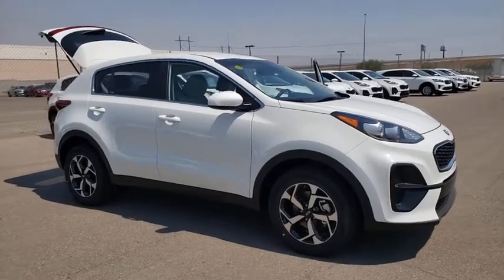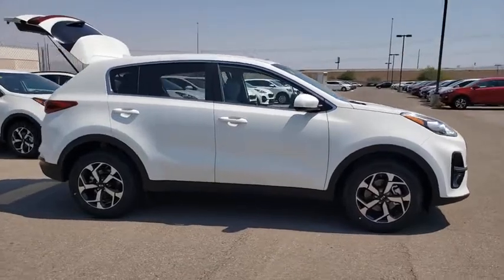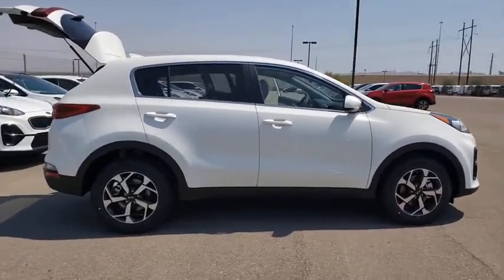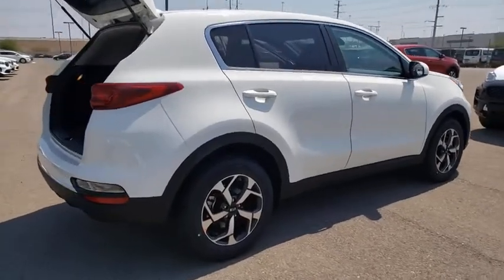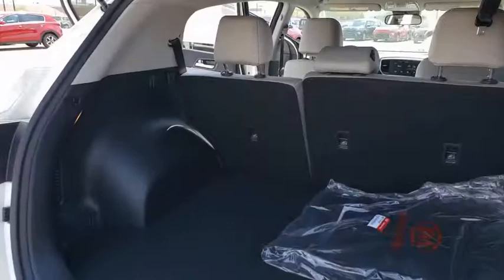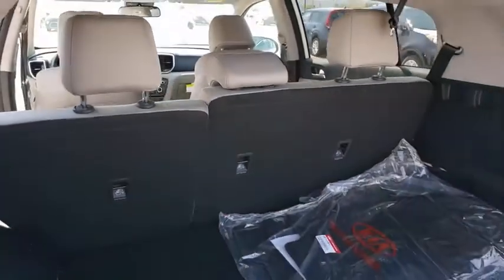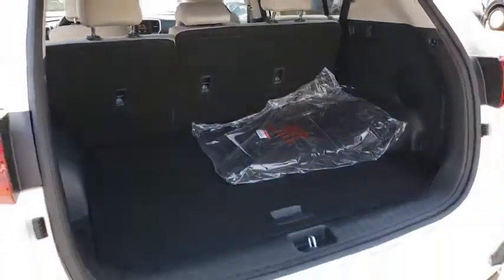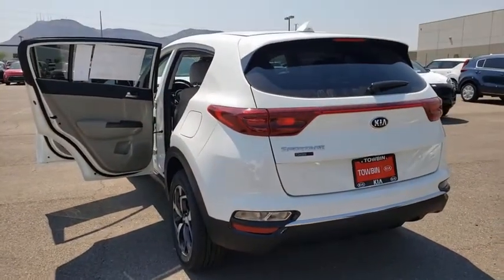2021 KIA SPORTAGE Henderson, Las Vegas, Bullhead City, Centennial, St George, NV 854827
Clear White New 2021 KIA SPORTAGE available in Henderson, Nevada at Towbin Kia. Servicing the Las Vegas, Bullhead City, Centennial, St George, NV area.

Towbin Kia
260 N Gibson Rd

2021 Kia Sportage LXbrbrJumpin Jehoshaphat! The Kia Sportage arrives with an updated exterior, a suite of standard technology and driver-assistance features, and two available engines with available all-wheel drive. Not only does the Sportage have a leading warranty, but available AWD. Drive Las Vegas in a new Kia Sportage at your number one Kia dealership, located conveniently at the Valley Auto Mall.brbrTowbin Kia is worth the drive! At Towbin Kia, our mission is to make customers happy whether they buy a vehicle from us or not. Come right out of the hectic Las Vegas city and right into the low pressure, low stress world of Towbin Kia new, used, and certified preowned vehicle sales. Shop from home and have a vehicle delivered right to your driveway. Never set foot in the dealership! We have the cars, trucks, vans, SUVs that you are looking for in Las Vegas and Henderson. Looking for a no money down car? Our finance team offers cars with little to no money down. Towbin Kia is the number one Kia dealership in Las Vegas for a reason. Not only do we have the lowest pricing on New Kias for sale, but our reputation speaks for itself. We could tell you that its because we offer the cleanest local Las Vegas Kia trade ins, or that its because our staff are all long-term employees. But we really think it is because we do things the right way. Final selling price does not include dealer market adjustment or applicable additional dealer add ons. Please inquire with a representative for a complete listing of add ons and/or applicable market adjustment for specific models.
Side Impact Beams,Dual Stage Driver And Passenger Seat-Mounted Side Airbags,Forward Collision-Avoidance Assist-Ped (FCA-Ped),Tire Specific Low Tire Pressure Warning,Dual Stage Driver And Passenger Front Airbags,Curtain 1st And 2nd Row Airbags,Airbag Occupancy Sensor,Rear Child Safety Locks,Outboard Front Lap And Shoulder Safety Belts -inc: Rear Center 3 Point, Height Adjusters and Pretensioners,Back-Up Camera,Front Bucket Seats -inc: 4-way adjustable passenger seat,Driver Seat,6-Way Adjustable Driver's Seat,Passenger Seat,60-40 Folding Bench Front Facing Manual Reclining Fold Forward Seatback Rear Seat,Manual Tilt/Telescoping Steering Column,Front Cupholder,Rear Cupholder,Power Fuel Flap Locking Type,Cruise Control w/Steering Wheel Controls,HVAC -inc: Underseat Ducts and Console Ducts,Illuminated Glove Box,Driver Foot Rest,Interior Trim -inc: Metal-Look Interior Accents,Full Cloth Headliner,Vinyl Door Trim Insert,Urethane Gear Shifter Material,Day-Night Rearview Mirror,Full Floor Console w/Covered Storage, Mini Overhead Console w/Storage and 3 12V DC Power Outlets,Front Map Lights,Fade-To-Off Interior Lighting,Full Carpet Floor Covering,Carpet Floor Trim,Cargo Area Concealed Storage,Cargo Features -inc: Spare Tire Mobility Kit,Cargo Space Lights,FOB Controls -inc: Cargo Access,Driver / Passenger And Rear Door Bins,Delayed Accessory Power,Redundant Digital Speedometer,Outside Temp Gauge,Analog Display,Manual Adjustable Front Head Restraints and Manual Adjustable Rear Head Restraints,Front Center Armrest and Rear Center Armrest,2 Seatback Storage Pockets,Perimeter Alarm,3 12V DC Power Outlets,Air FiltrationIntegrated Roof Antenna,1 LCD Monitor In The Front,Wheels: 17 Machine-Finished Alloy,Tires: P225/60R17,Spare Tire Mobility Kit,Clearcoat Paint,Body-Colored Front Bumper w/Black Bumper Insert,Body-Colored Rear Bumper w/Black Rub Strip/Fascia Accent,Black Wheel Well Trim,Chrome Side Windows Trim and Black Front Windshield Trim,Body-Colored Door Handles,Body-Colored P